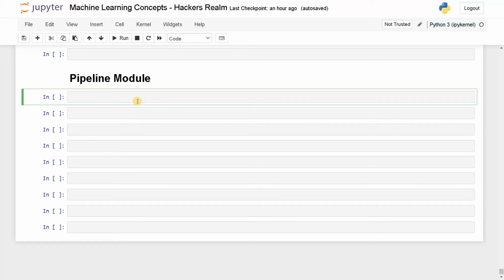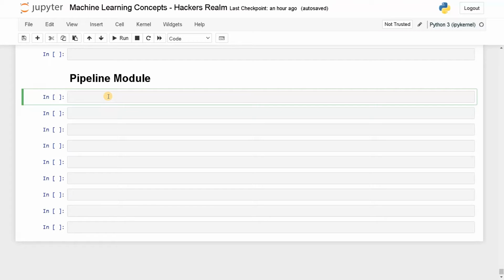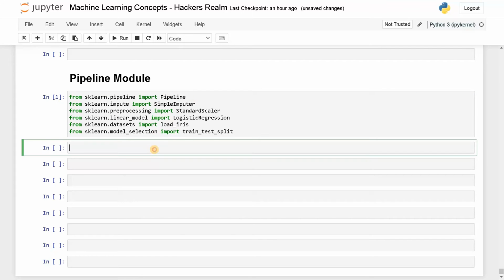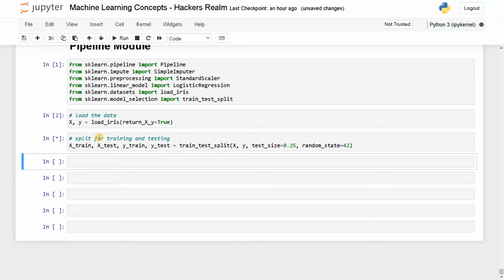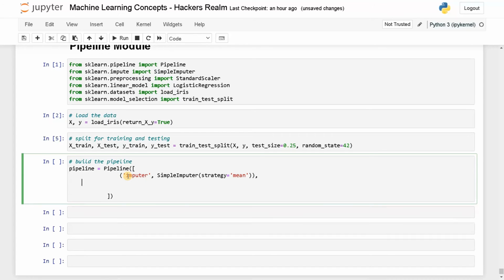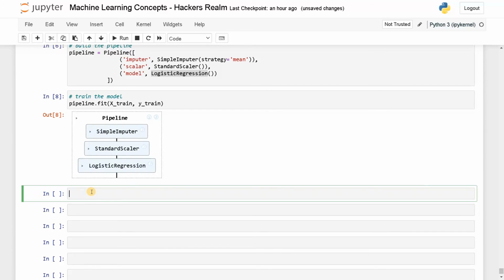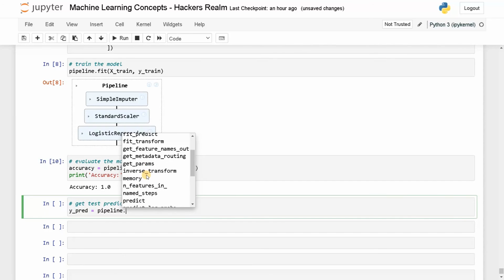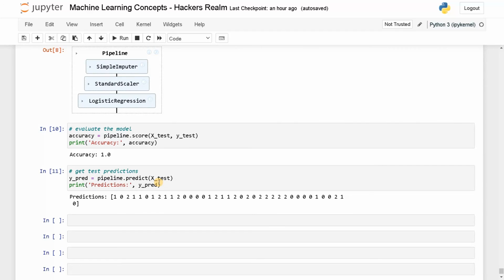How to use Pipeline Module for Model Development | Python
⭐️ Content Description ⭐️
In this video, I have explained on how to use pipeline module to automate model development for any project.